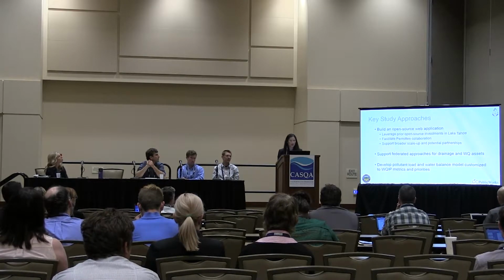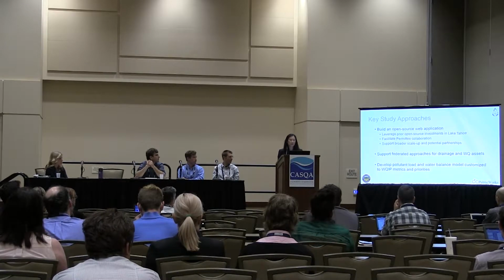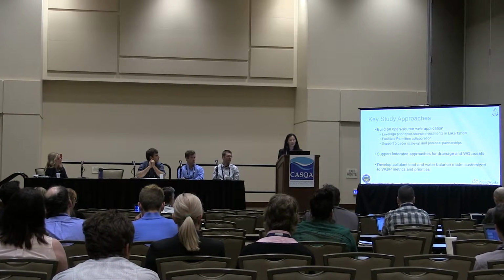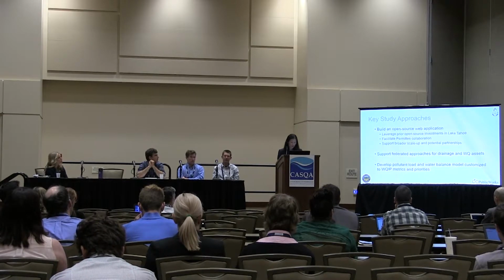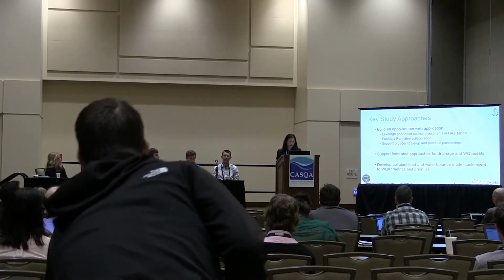CASQA Annual Meeting 2018: OC Stormwater Tools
This is the Orange County Stormwater Tools presentation delivered by Cindy Rivers (Orange County Public Works) and Aaron Poresky (Geosyntec) on October 16, 2018.